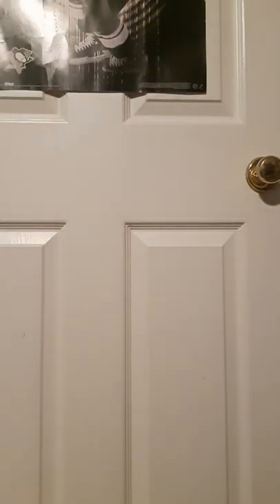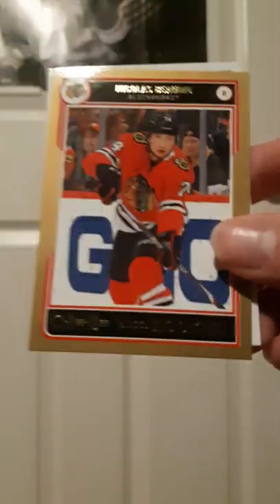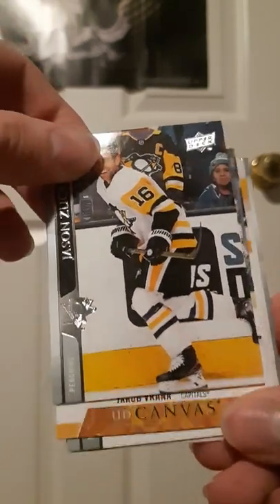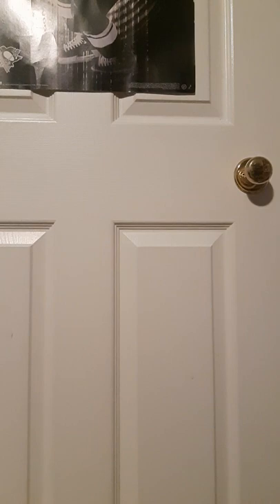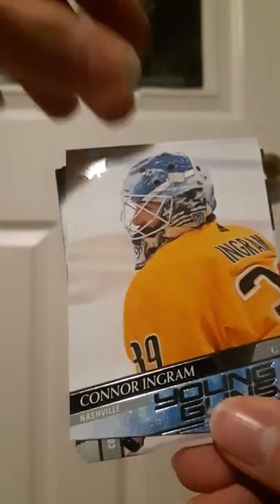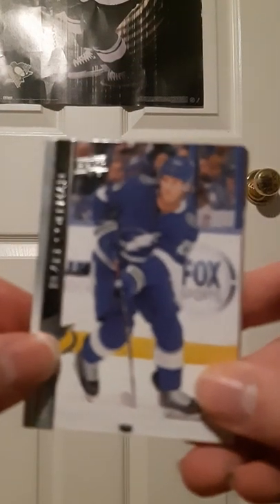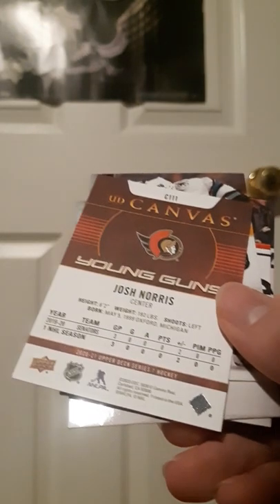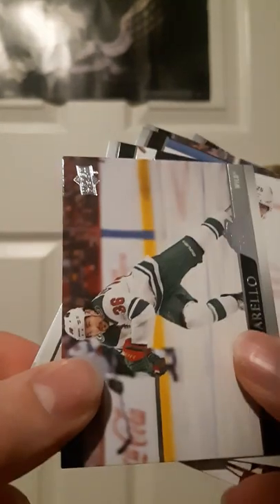20-21 Series 1 Tin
looking for laf, byram, and orange dazzlers.